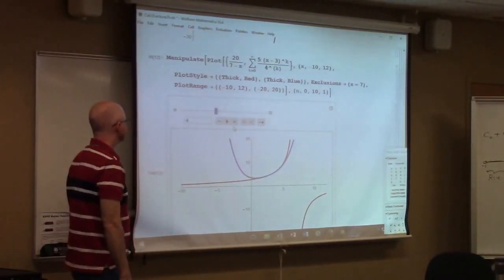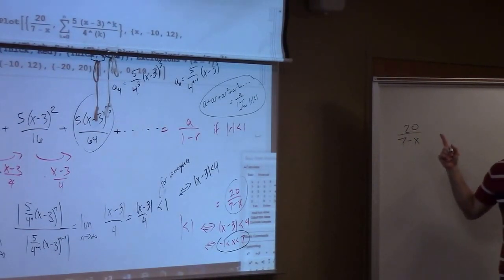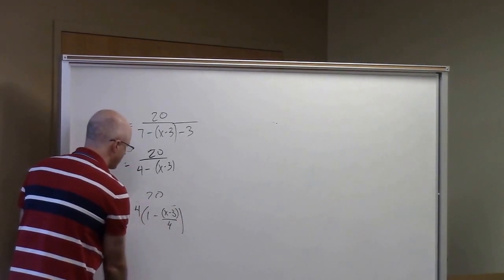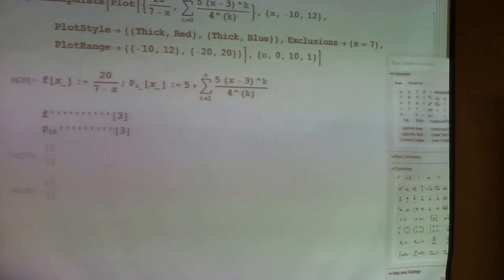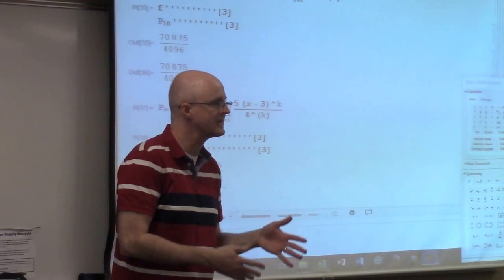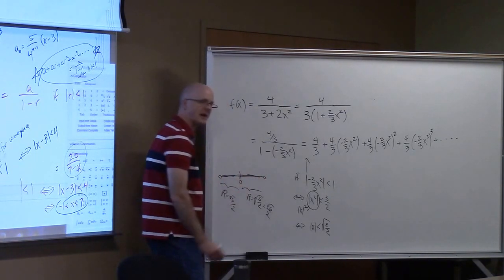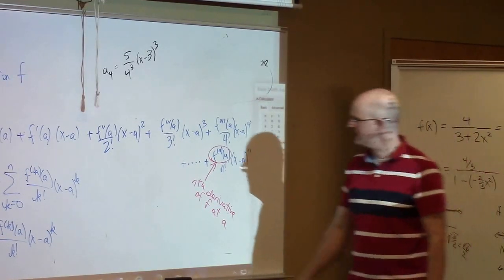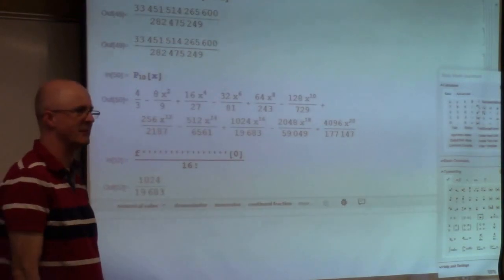Calculus 2, Lec 26B, Geometric Series, Power Series, Taylor Polynomials, Taylor Series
Calculus 2, Lecture 26B: Geometric Series, Power Series, Taylor Polynomials, Taylor Series (Find Taylor series using geometric series)

(0:00) Example 1 (continued from Lecture 26A): Write a rational function with constant numerator and linear denominator as a geometric series (partial motivation: estimate the function with polynomials when x is close to 3). (6:31) A Taylor polynomial for a function near a point is defined so that the function values and all derivative values are equal (up through the derivative that matches the degree of the Taylor polynomial). (13:01) Example 2: Approximate 4/(3 + 2x^2) for x close to a = 0 via algebraic tricks and the formula for a geometric series, and confirm graphically on Mathematica. (22:04) Taylor polynomial derivatives only match exactly at the center of the interval of convergence, but Taylor series derivative (for these examples) match exactly over the open interval of convergence). (25:11) General formula for a Taylor polynomial (of degree n) and a Taylor series for a nice (infinitely differentiable) function f near x = a. (29:55) Verify on Mathematica that the Taylor formula works for f(x) = 4/(3 + 2x^2) near a = 0.